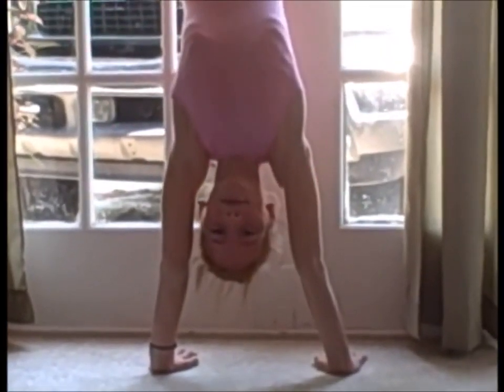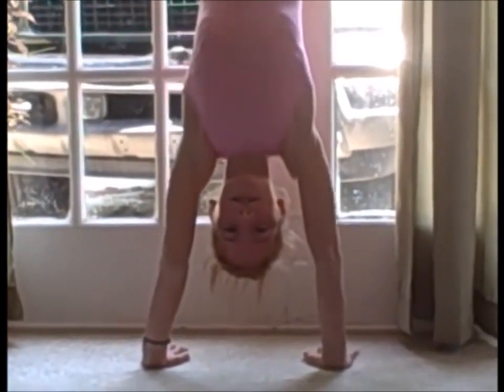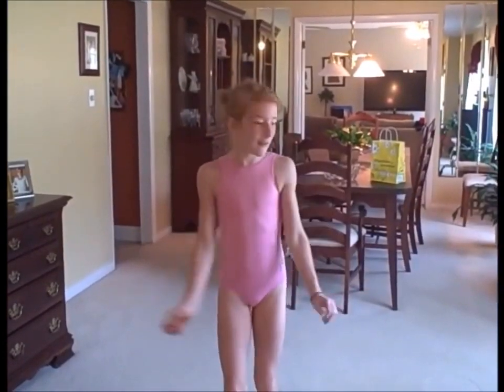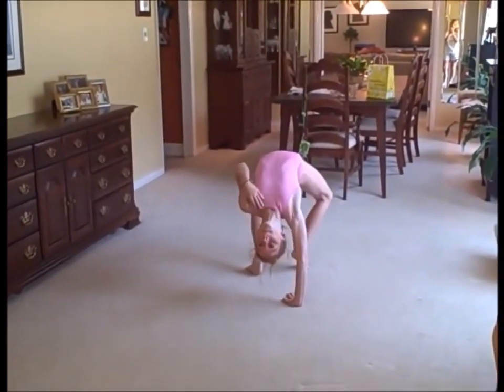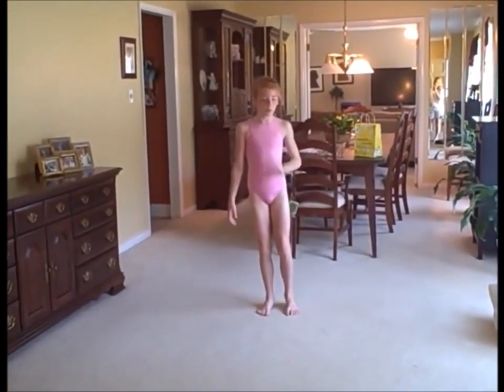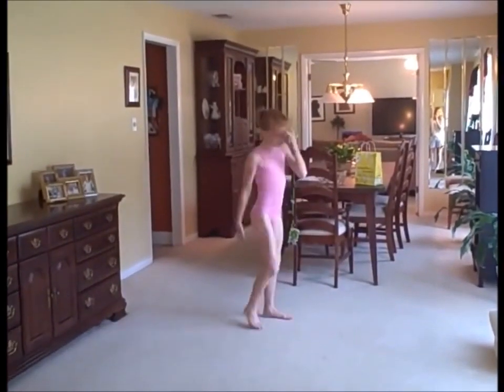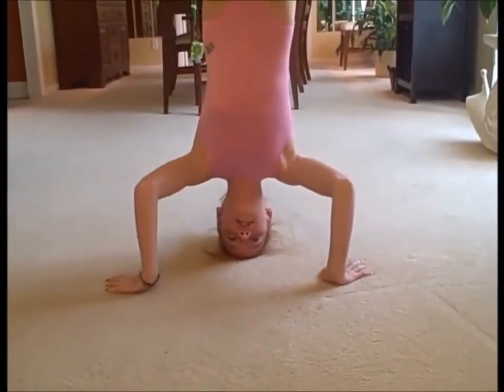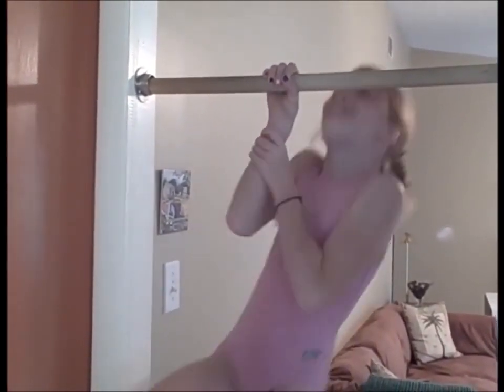SevenGymnasticsGirls - One Handed Gymnastics Skills (2012)